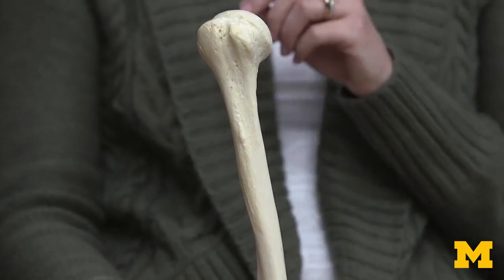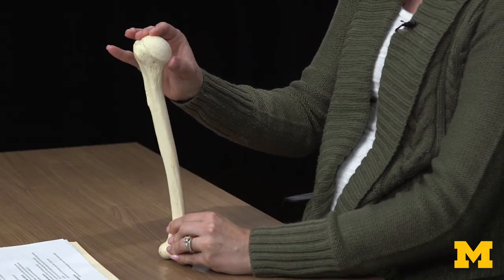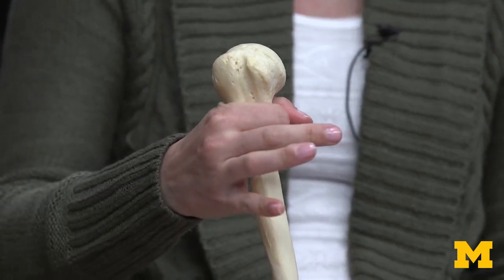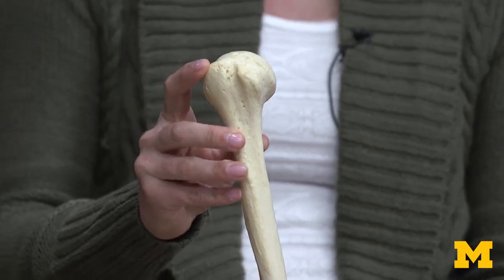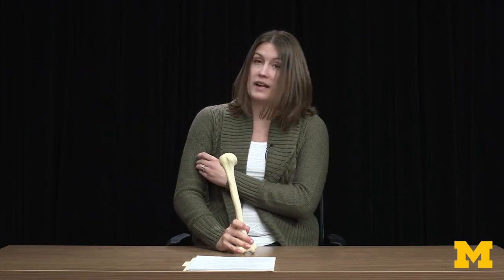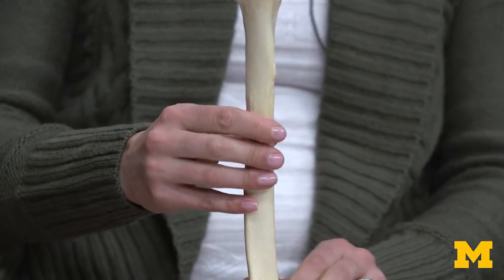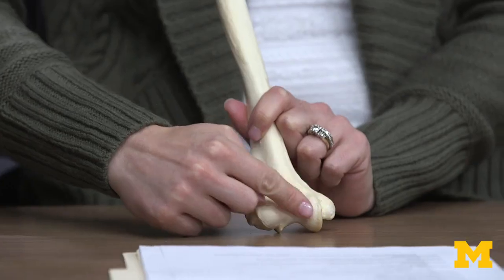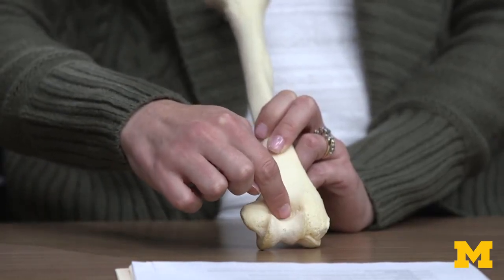Skeletal System: Upper Limb - Humerus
A short lecture by Dr. Kathleen Alsup introducing students to the anatomy of the humerus in the human body.